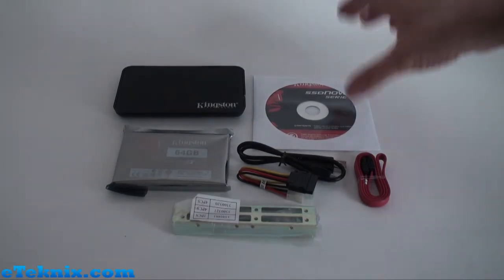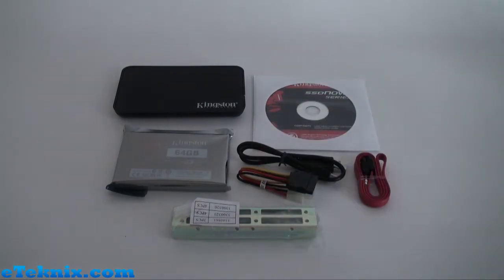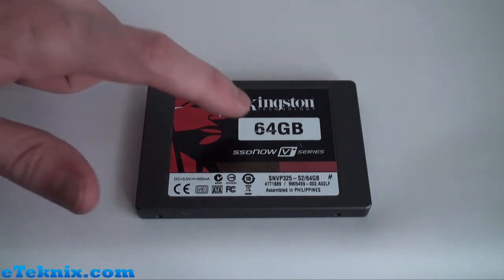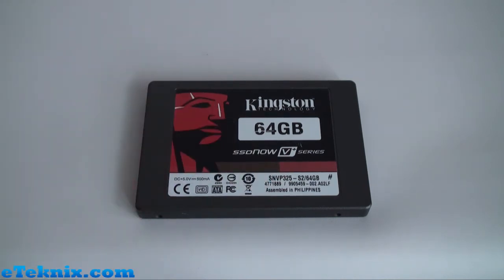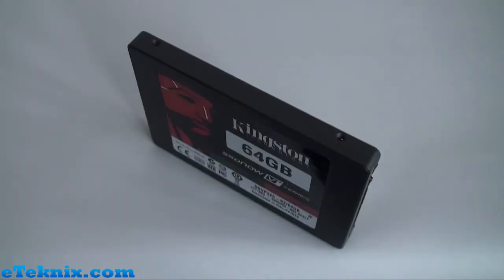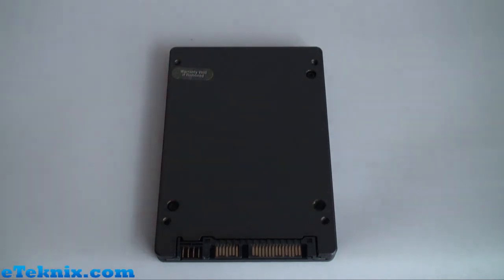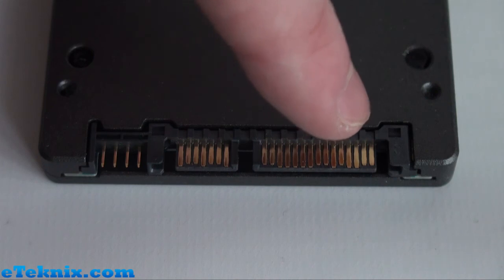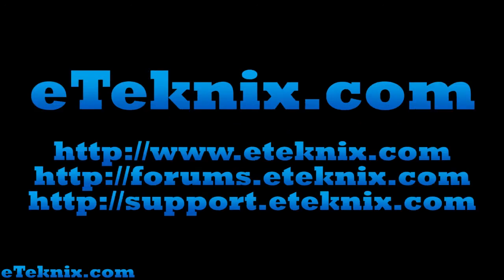Video Review: Kingston SSD NOW V+ Series 64GB SSD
Today we review the Kingston SSD NOW V+ Series 64GB SSD!

The Kingston SSD comes nicely packaged in a simple anti-static bag just like you'd expect from Kingston memory products. Once taken out of the bag we can see the SSD itself in a stylish grey metal enclosure with a big sticker on the top. The sticker informs us that the drive is made by Kingston Technology (in case there were any confusion), that it's 64GB in size, is part of the SSDNOW V+ Series and the relevant serial numbers are included. These numbers will be useful for finding out the nitty gritty details on the drive and also aiding in support issues.

One part of the serial number that may catch your eye is the product number itself which is the SNVP325-S2. The important factor of this model number is the S2 part which notifies us that this is the second phase of this series of drives. This in turn means that the drive has improved features over the first generation and includes an improved Toshiba controller, whereas the first gen used the older Samsung technology. The drive, being an S2, also features an updated set of firmware.

The drive reveals two screw holes on each side for easy mounting into their case. Depending on the case used you may need to use the optional brackets supplied in various different ways but a lot of chassis manufactured today include of 3.5" to 2.5" drive bay adapters.

Turning the drive over gives us a look at the material used on the drive, a warranty sticker and more screw holes for easily mounting the drive into a case.

We also get a clear look at the connections that this SSD uses.

As you can see the connections are nothing out of the ordinary with a SATA power connector and SATA II data connector which is backwards compatible with the earlier revision; SATA 1. We can also see a clear space for a jumper that is used for firmware flashing if need be. It is also worth noting that Kingston recommends that the drive is used on a SATA II controller and that the BIOS menu is set to AHCI mode. Obviously this may differ if you decide to use two drives in a RAID configuration.

The SSD also fits very snug in the enclosure which can be used via the supplied USB cable to clone your existing data including operating system to the SSD directly.